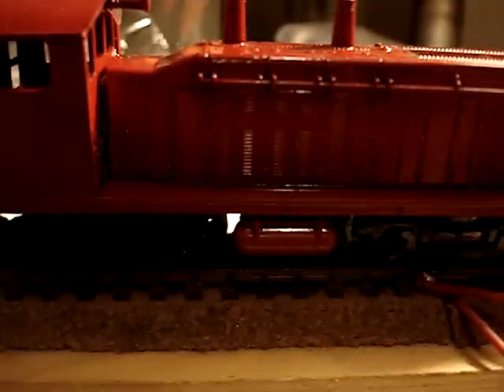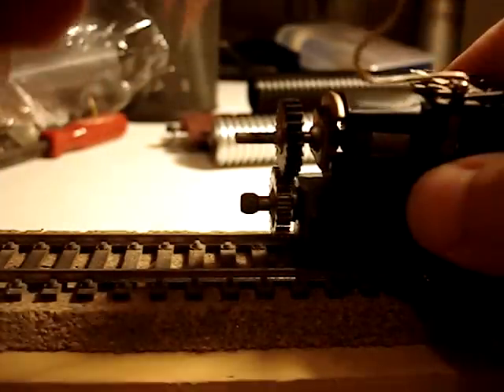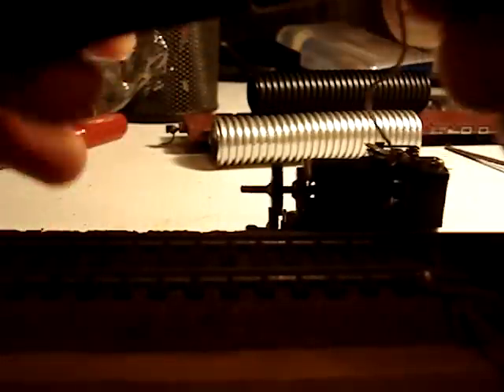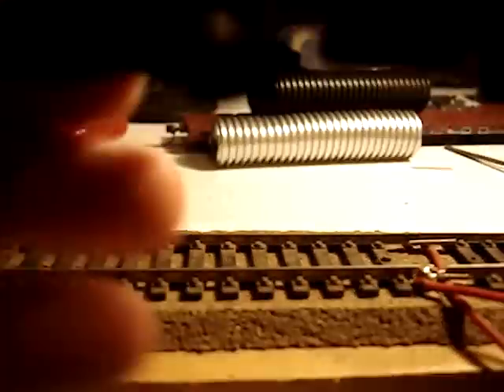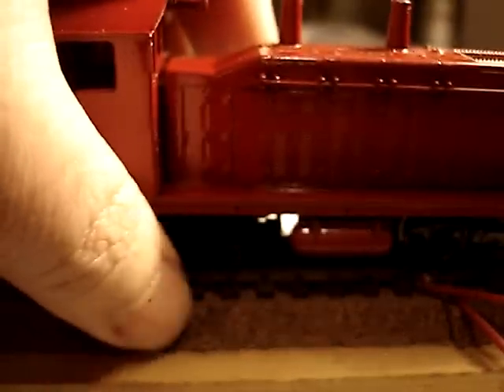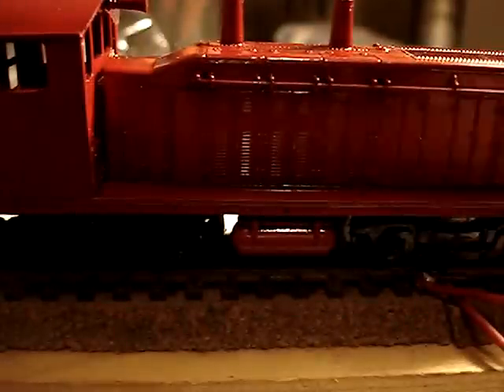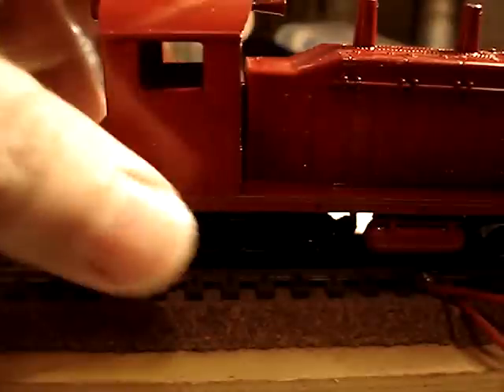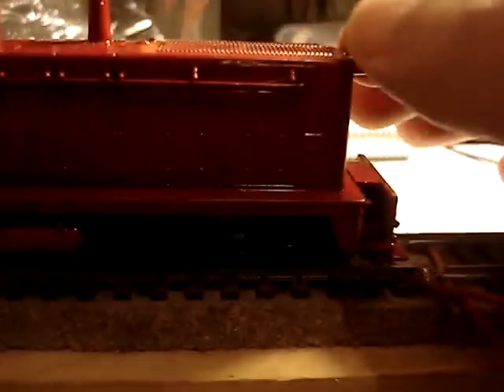1950's HO Varney EMD SW-900/1200 Re-build. Part Deux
She's not fully painted yet but the shell has been painted. Had a problem with the electrical pick up on the front truck. These older Varney Locomotives have a single wire for power. Thus creating a headache electrically. I did manage to get this old girl running down the test track though.